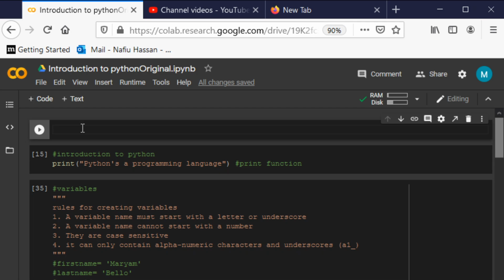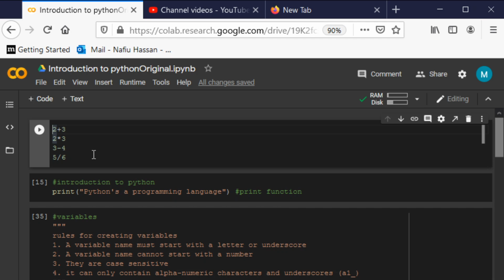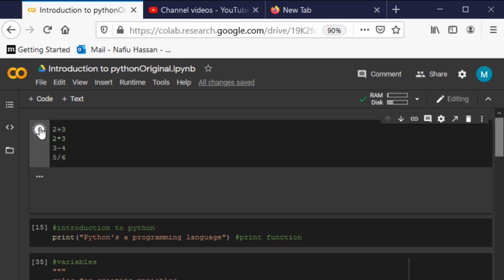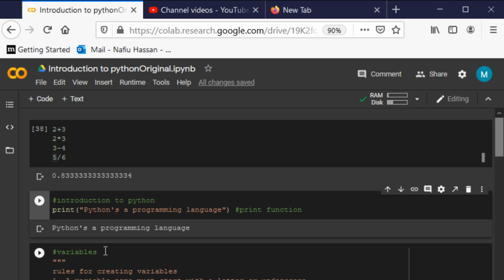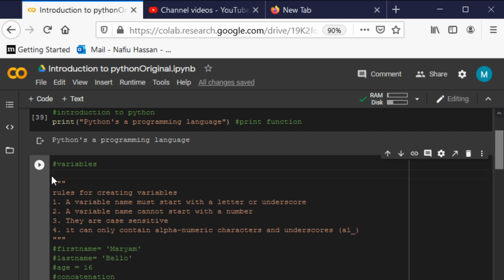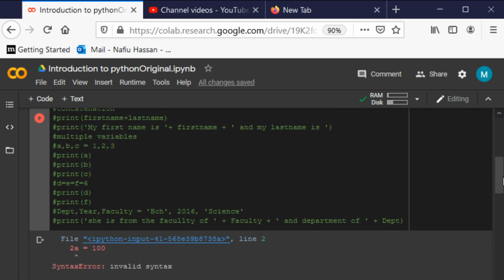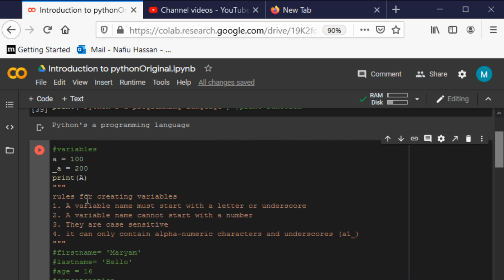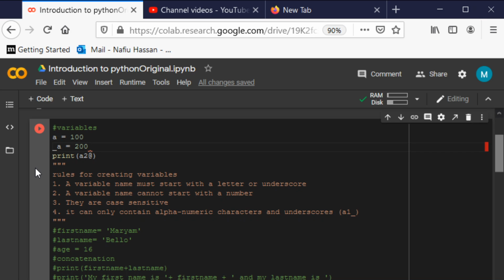Introduction to python 2: Writing your first python program